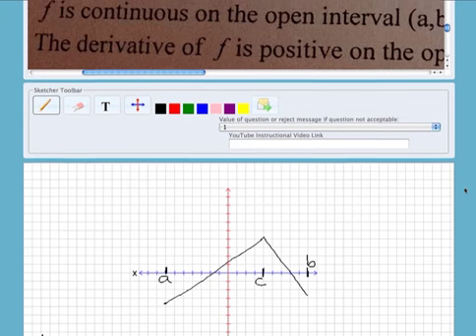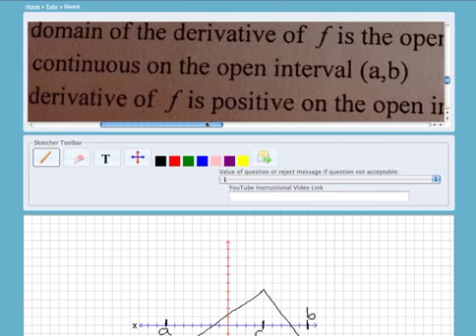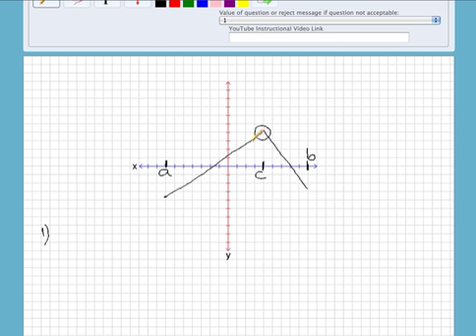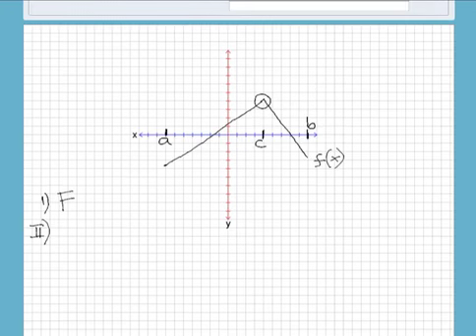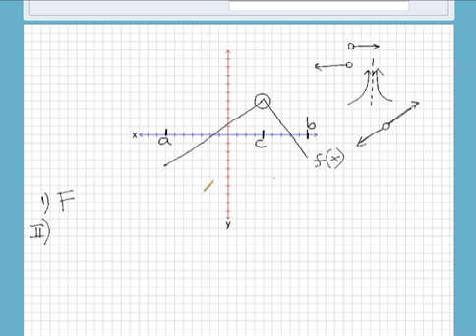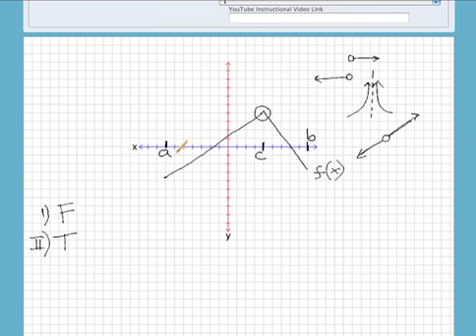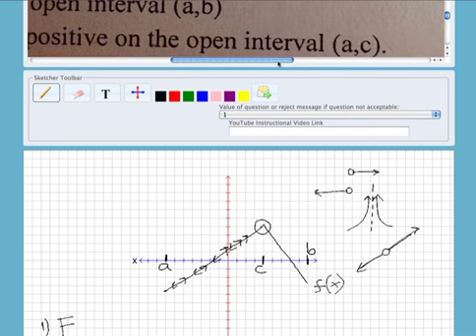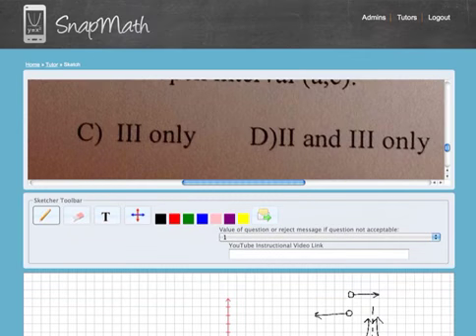Using Calculus to Analyze a f(x) Graph